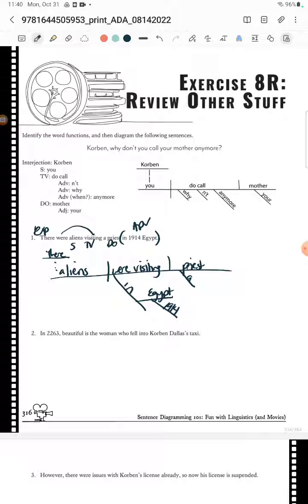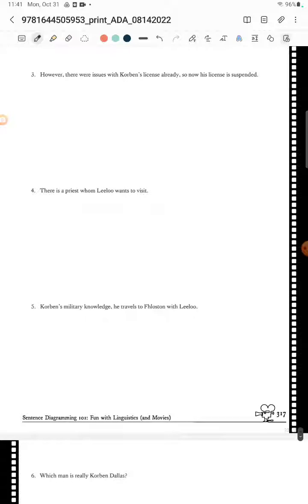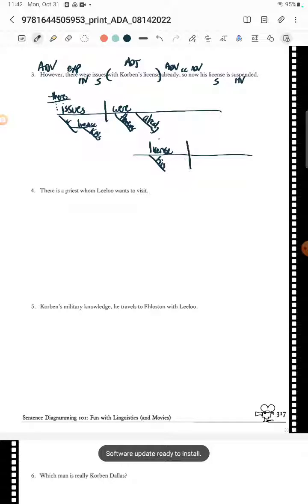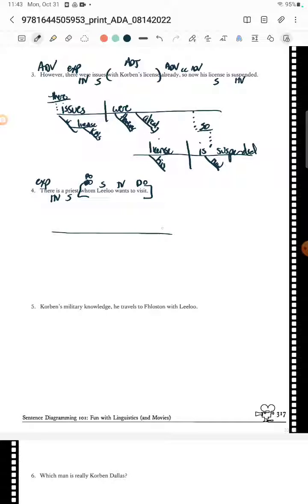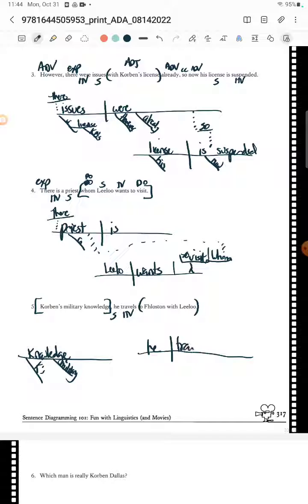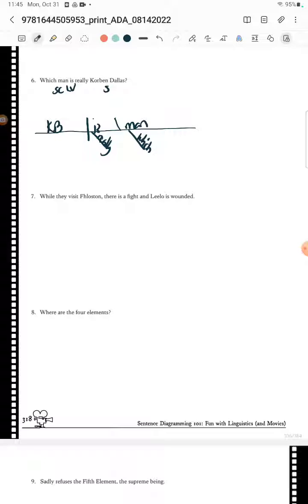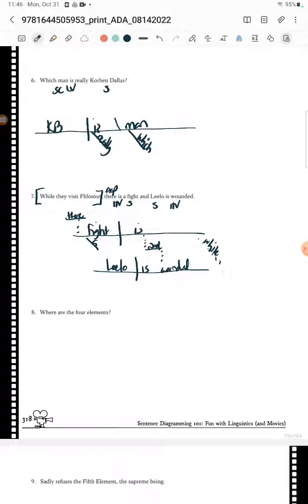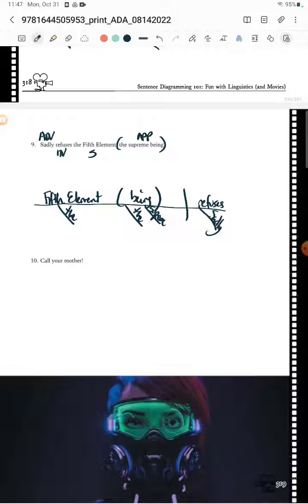Sentence Diagramming 101–Ex 8R: Other Stuff (Review)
This video accompanies Exercise 8R in the textbook.